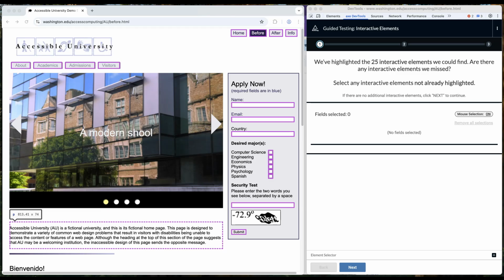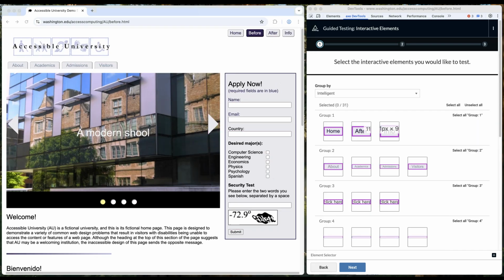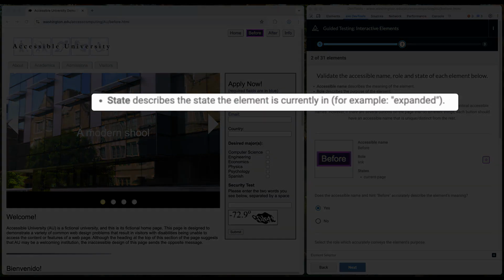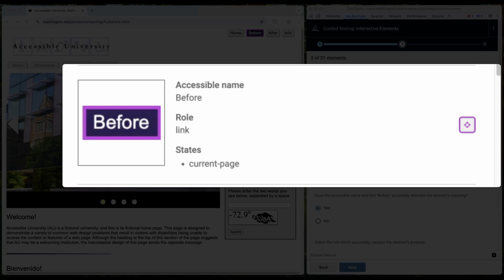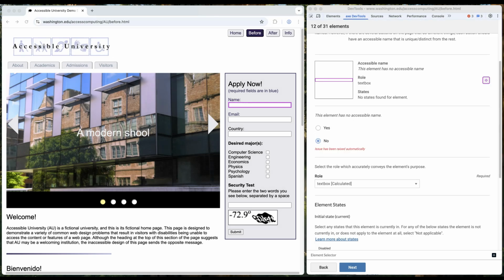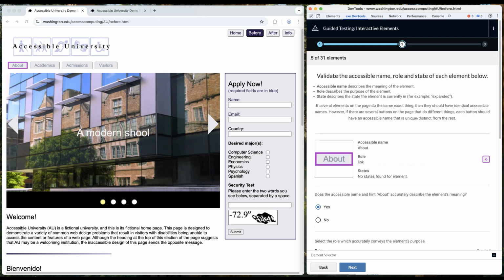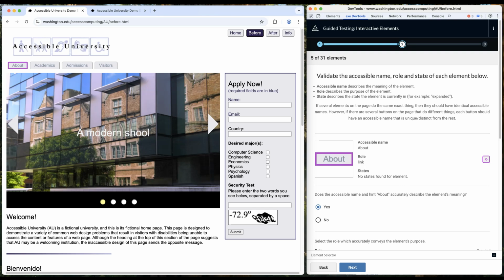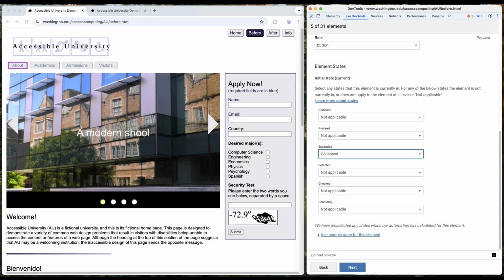Interactive Elements IGT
Chapters
0:00 - Introduction
0:16 - Step 1
1:00 - Step 2